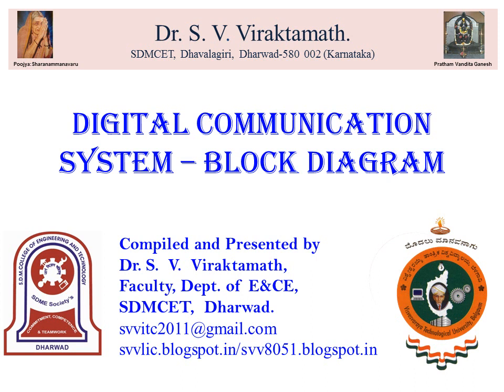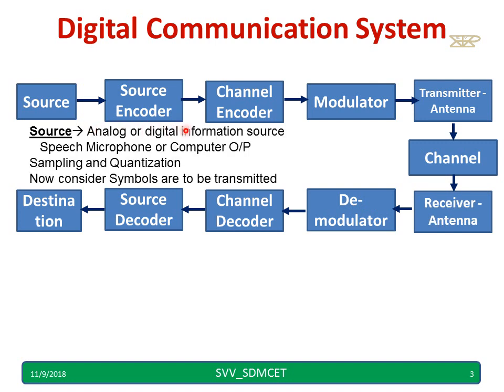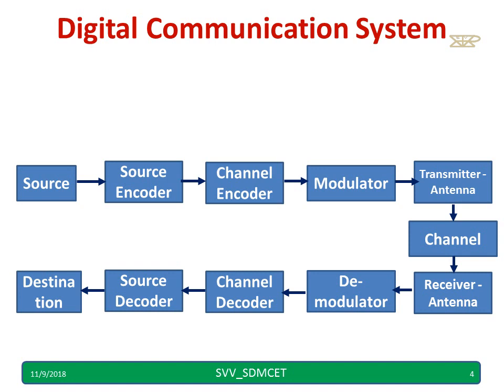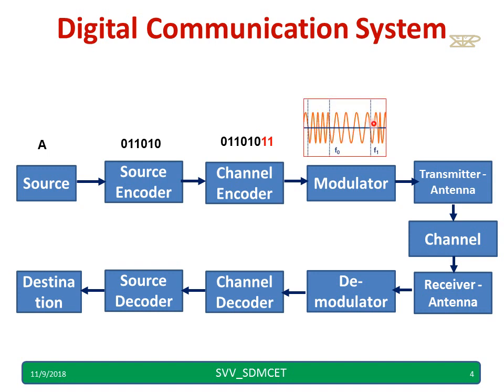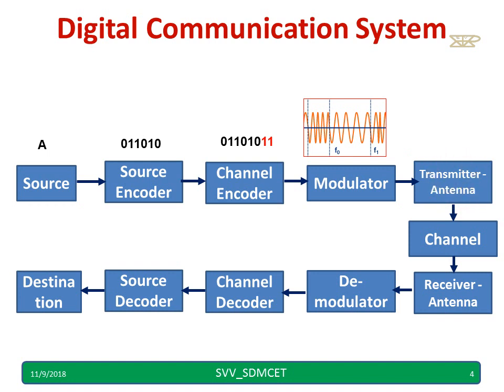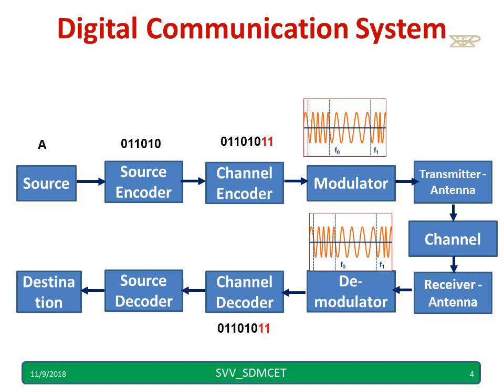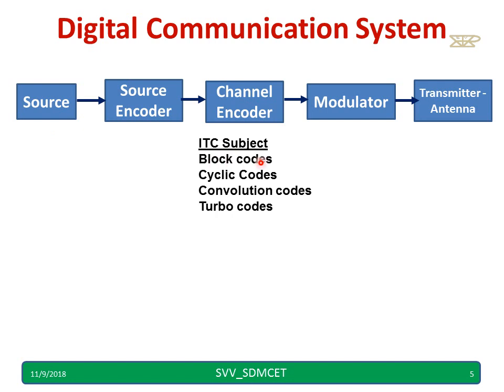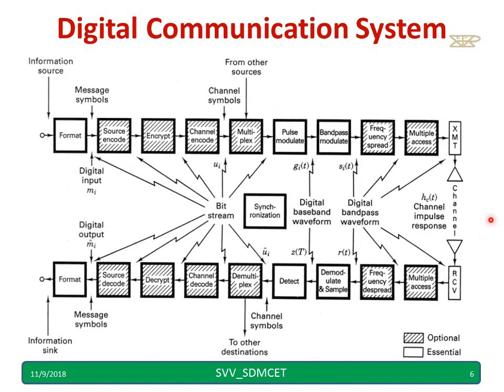Digital Communication Block Diagram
Hi friends, in this lecture a block diagram of digital communication system is explained. After watching this video, you will be able to understand the working of source coding/ decoding, channel coding/decoding, digital modulation/demodulation.